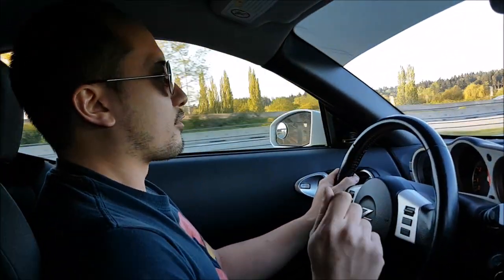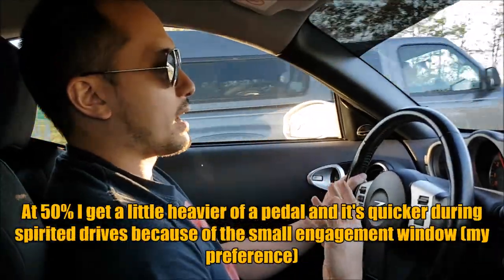RJM Performance Nissan 350Z / Infiniti G35 Clutch Pedal Review (Heel & Toe Action) | AnthonyJ350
We give our driving impressions after installing RJM Performance's clutch pedal assembly in our 2006 Nissan 350Z.

About AnthonyJ350

I am a Mobile Electronics Certified Professional 12 Volt Installer (MECP Certified), Business Management Graduate (KPU), with a Professional Driver's License and a genuine automotive enthusiast who loves working on vehicles and I want to share my experiences with you. The goal is to help other people who can hopefully learn from my unique outlook towards vehicles, experiences and working practices.

for our disclaimer as we are not professional mechanics but experienced automotive enthusiasts sharing our experiences and providing entertainment content.

 Go Fast Have Fun provides the content in this video, for information and entertainment purposes only.
The information in this Video presents guidelines to help vehicle enthusiasts modify or repair their vehicles and to demonstrate what car culture is all about. Go Fast Have Fun make no representations or warranties of any kind, express or implied, about the completeness, accuracy, reliability, suitability or availability with respect to the Video or the information, products, services, or related graphics contained on the Video for any purpose. Any reliance you place on such information is therefore strictly at your own risk. Nothing presented should be relied upon you for your modification or repair plans for your vehicle and is not in any way professional mechanical advice.
Go Fast Have Fun strongly recommends you consult with a professional automobile mechanic to ensure that any modification or repair plans for your vehicle are appropriate for your vehicle.
In no event will we be liable for any loss or damage including without limitation, indirect or consequential loss or damage, or any loss or damage whatsoever arising from loss of data or profits arising out of, or in connection with, the use of this Video and the information presented within it.

Go Fast have Fun
Canada